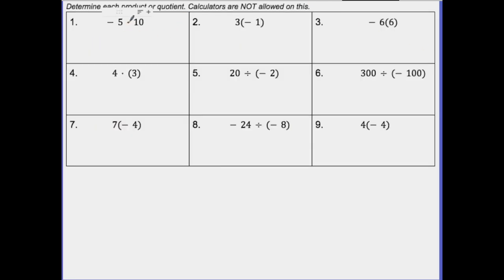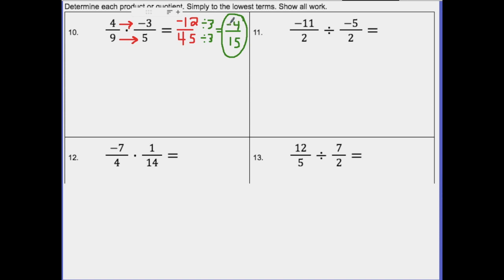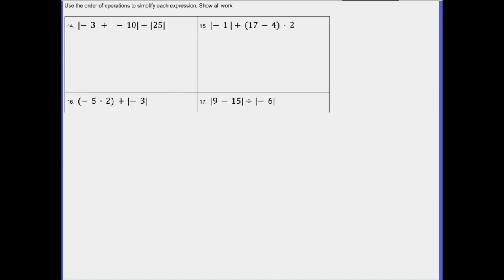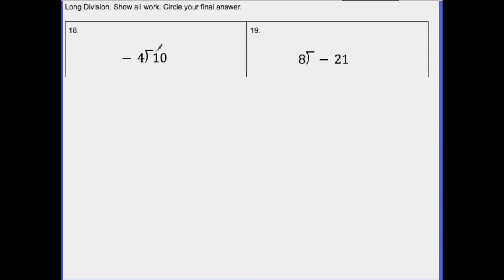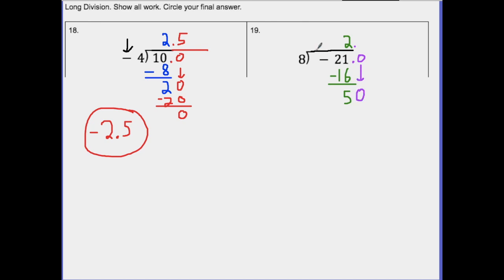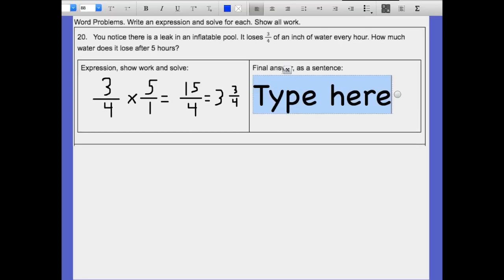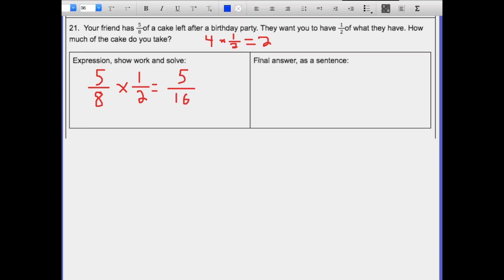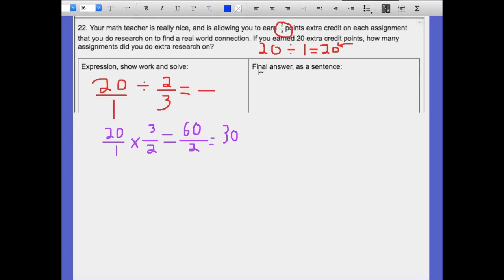Multiplying and Dividing Positives and Negatives Study Guide